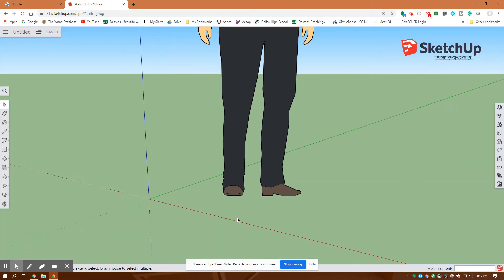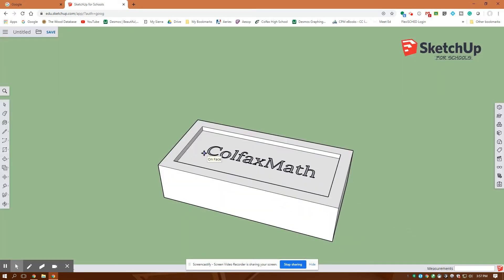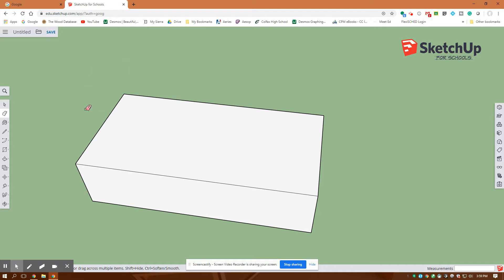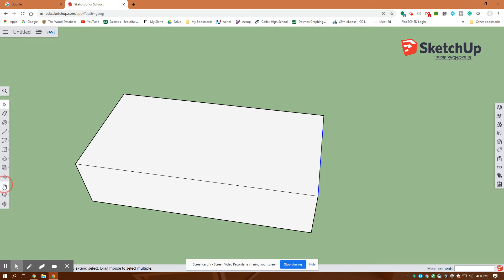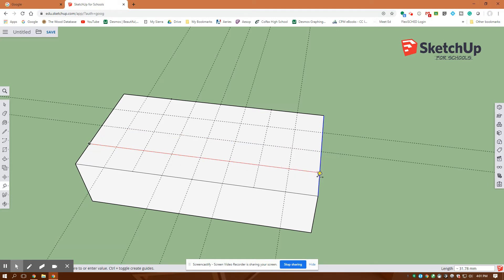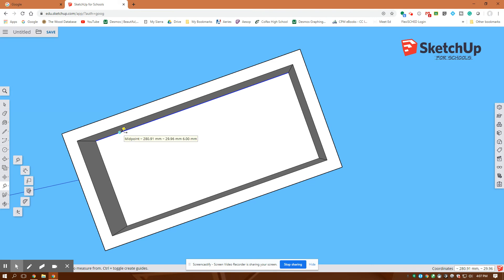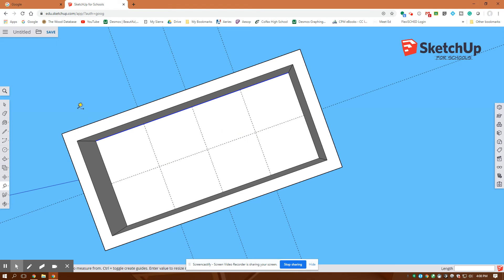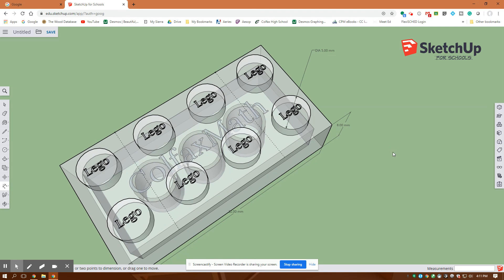Sketch Up for Schools, Assignment #4, Building a Lego 4 x 2 Block, , How to Draw Circles Squares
I go over how to get started in Google SketchUp for Schools. This is assignment #4 building the 4 x 2 Lego block. Learn to draw with Sketch Up.